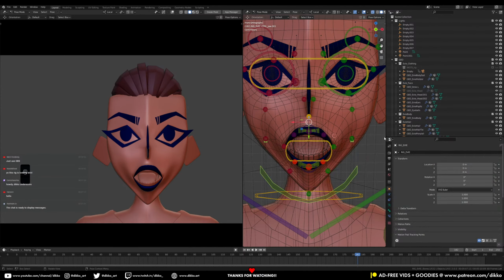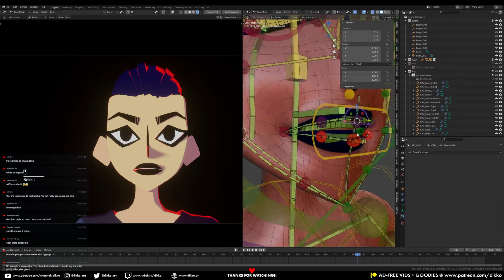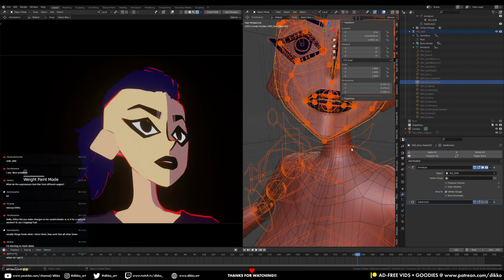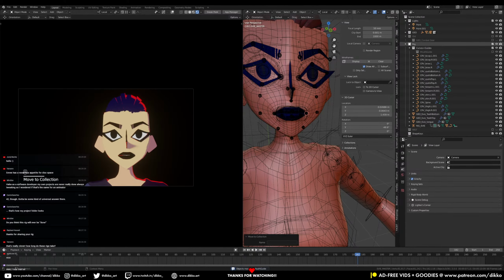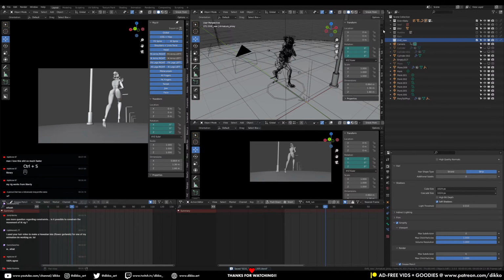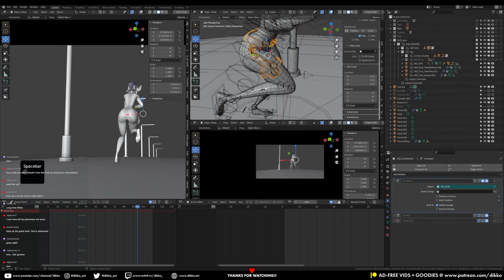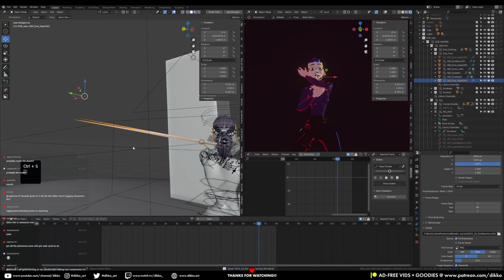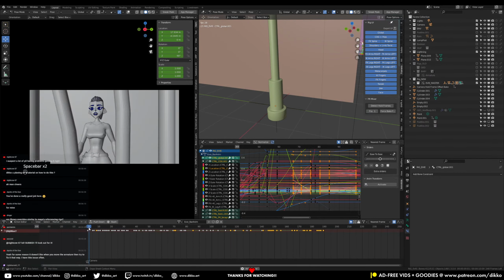Black Curtain - Live 3D Production! NEW Face Rigs, Transferring old animation to New Rigs